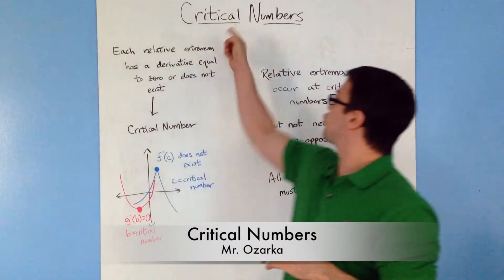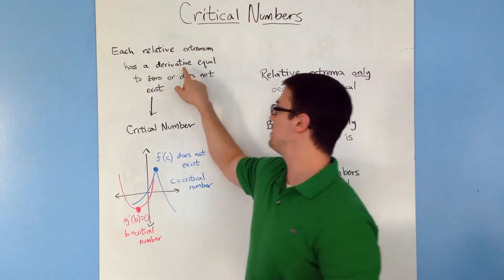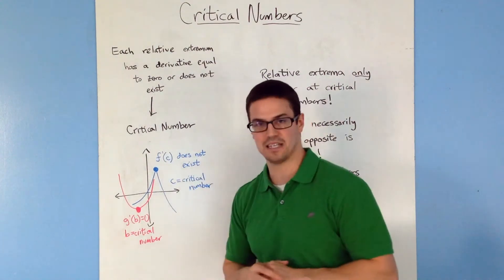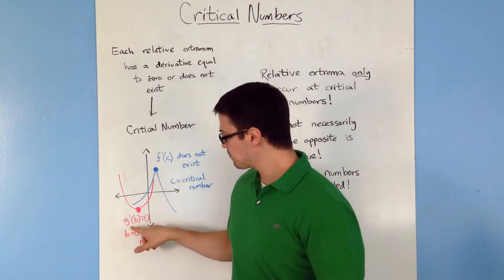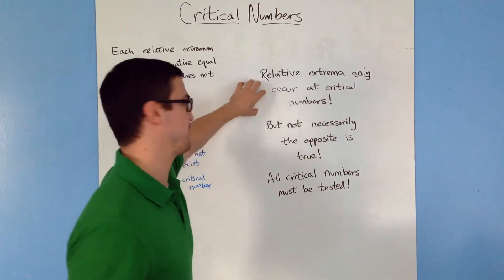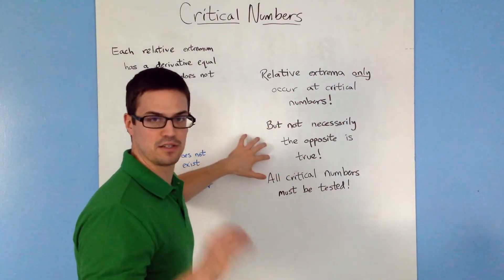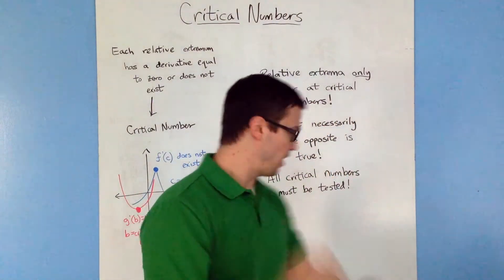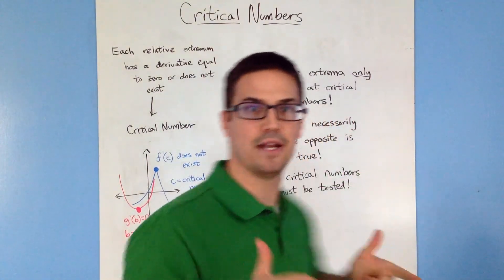Critical Numbers (conceptual)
Brief tutorial on critical numbers and how they relate to extrema.